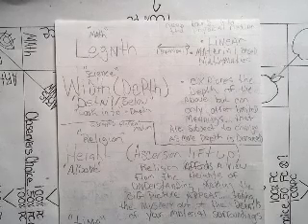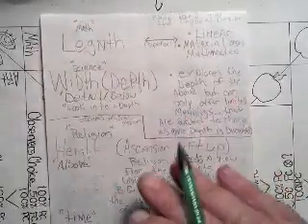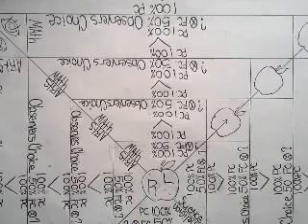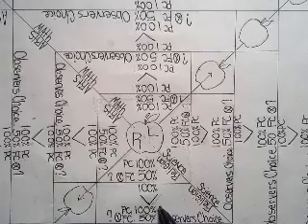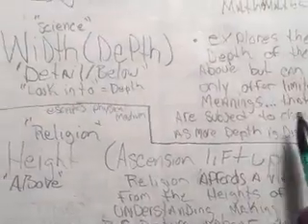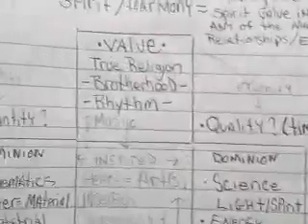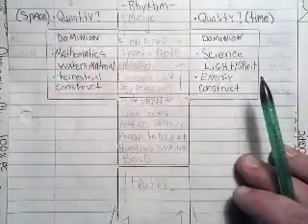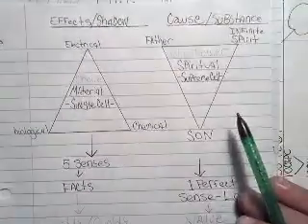ITS ALL EQUATIONAL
what you are going to see ..for just a glimpse of is a Full working model of a 5 th dimensional time/space reality equation.
It even successfully calculates the 100% probability in the Eventuality of the Creator to bestow upon his creation his personality.
 In short you will see the Equational correct path to Jesus ...and his path to us.
But not explained in full yet ...just can't do it in the little VIDS.
 So You only see a little of its components.
Plus how they begin to take shape.
Im just going to explain now what I can in 4:45 seconds.
But its already ALL WORKED OUT ...
THIS THING IS REAL.
 Everything from Musical notes (tone), chemistry,Science,mathematics,Art, religion, space,time,reality,emotion,energy,materiality, spirituality, ...
AND HOW IT ALL FITS TOGETHER AS A UNIFIED FRACTAL PATTERN OF A HARMONIC EQUATION ...
WHICH IN TURN CREATES OUR WORLD!
All my equations work into one field of perception Which gives me A FRACTAL VIEW OF THE WHOLE.
I don't know how else to put it.
ONE DAY SOON I WILL SHARE IT ...
I HOPE.